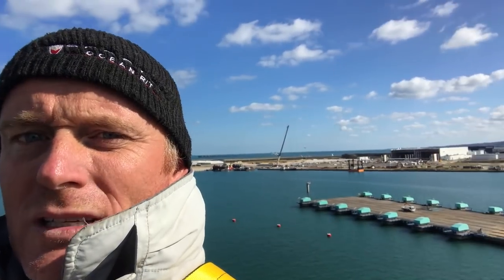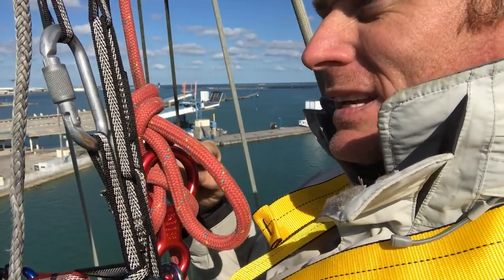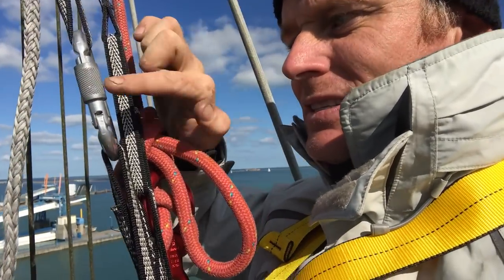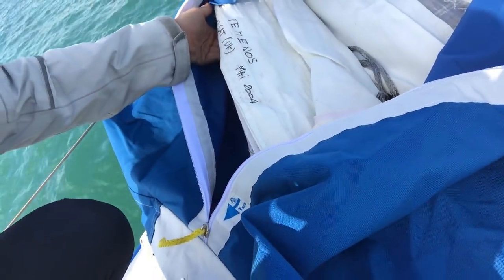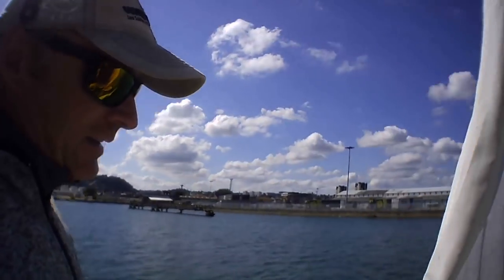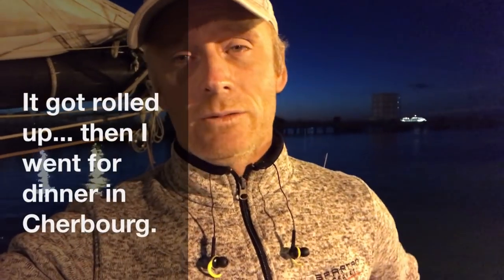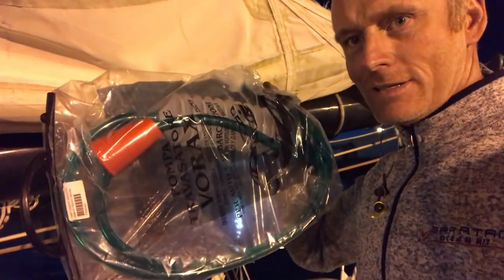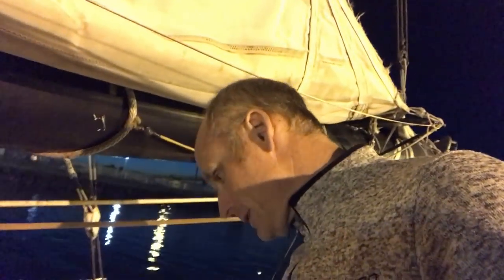The Mariner Episode 9: Solo Mast Climbing on an Open 60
In this episode I finish the lashings on the rig, hoist the jib & contemplate the enormous task of getting the 175kg/385lb mainsail out of its bag and bent onto the boat. All of course solo and with only muscle power to assist!

I also spend a little time thinking through the jobs ahead of me before departure day
(we are T minus 24hrs in this video) & reflect a little on how well the boat is put together and much I have yet to learn about her.

To support this channel directly please have a look at our Patreon page where for a few dollars a month you can help ensure we keep this channel going long term.

To look at opportunities to sail on our Volvo 60 'Challenger' and to sign up for our weekly newsletter/blog go to:

For our Facebook page where we will be posting special deals & live streams of the action from our sailing events as it happens on the boat go to:

Video: Copyright to SpartanR/T 2018